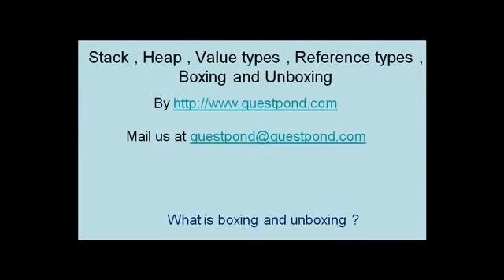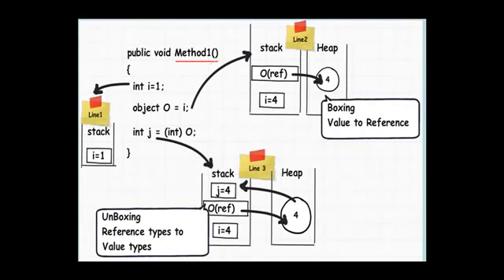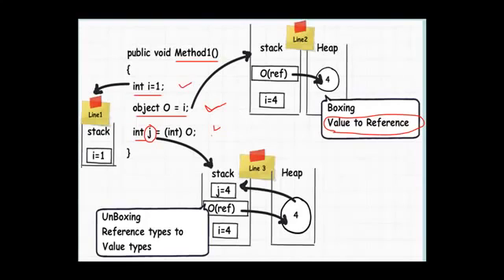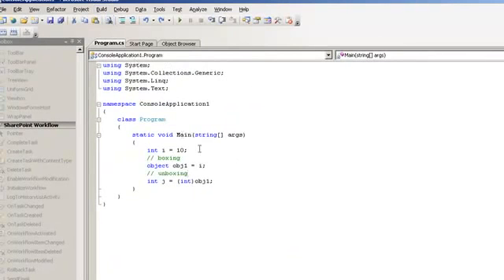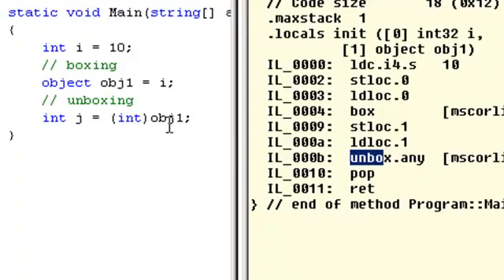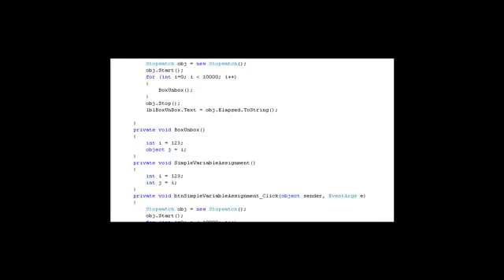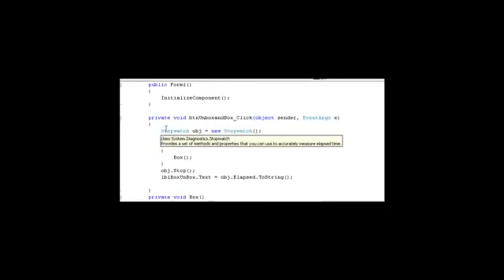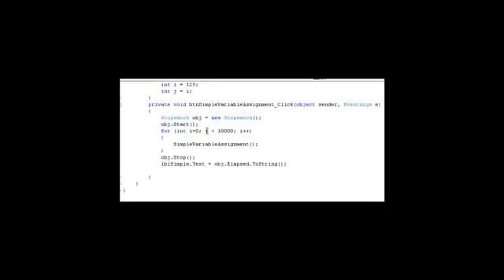c Csharp and NET Interview question What is boxing and unboxing - video # 3